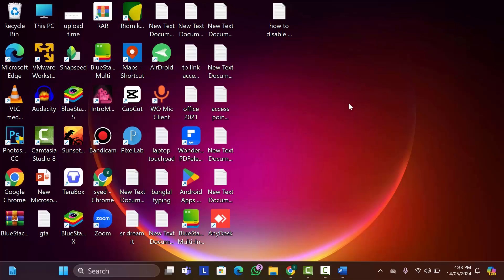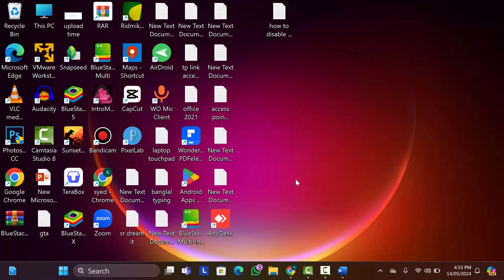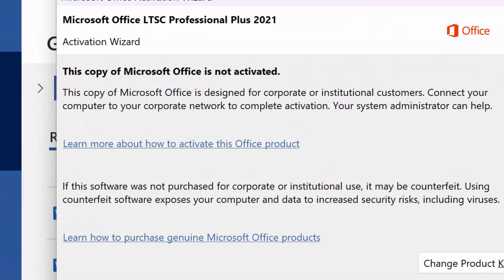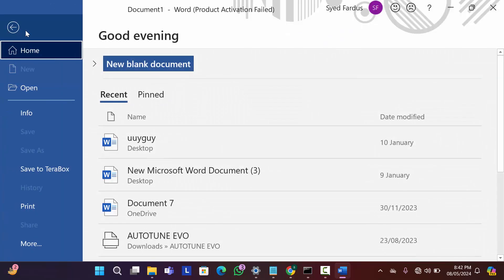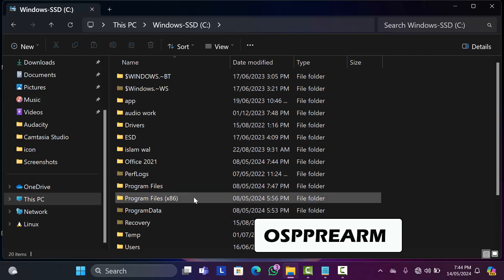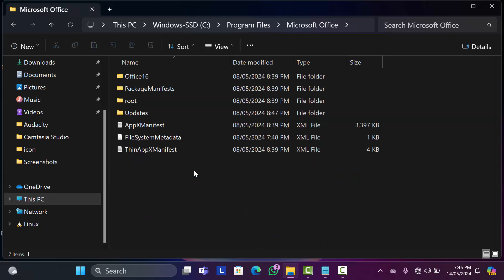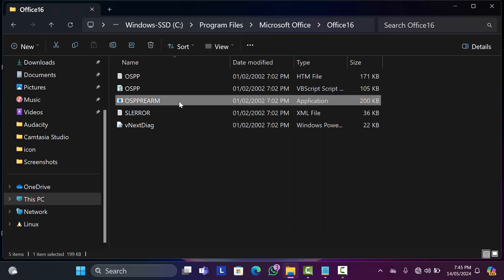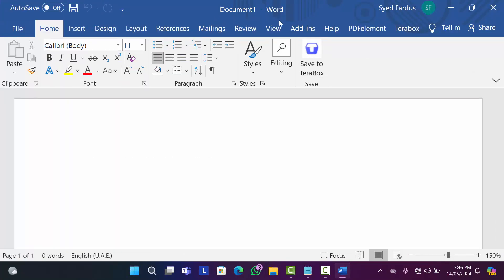How To Fix This Copy of Microsoft Office is Not Activated | Microsoft Office Activation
Encountering issues like "Product Activation Failed Word" or seeing the message "This Copy of Microsoft Office is Not Activated" can be incredibly frustrating. But fear not! In this tutorial, we'll walk you through the essential steps to successfully activate Microsoft Office, ensuring smooth operation of your favorite productivity tools.
so, in this video we are going to learn How To Fix This Copy of Microsoft Office is Not Activated i hope this video will be very helpful for you.

Whether you're a seasoned user or new to Microsoft Office, understanding the activation process is crucial. Our comprehensive guide covers everything from troubleshooting common errors like "Product Activation Failed Word" to ensuring a seamless activation experience for all versions of Microsoft Office, including Office 365 and Office 2019.

With easy-to-follow instructions, we'll show you how to activate Microsoft Office quickly and efficiently. Say goodbye to activation woes and hello to uninterrupted productivity with our expert tips and tricks.

Don't let activation hurdles stand in your way. Watch our video now to learn how to activate Microsoft Office like a pro. Let's get your Microsoft Office activated and boost your productivity today!